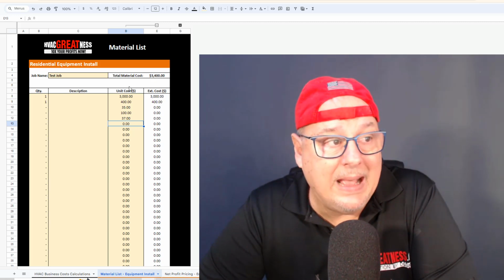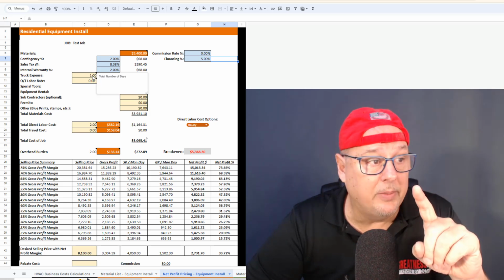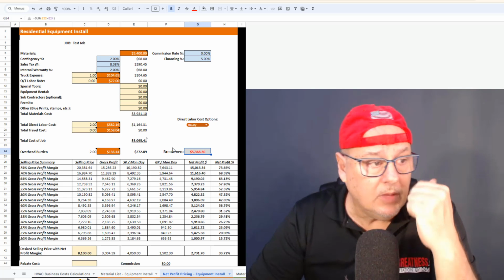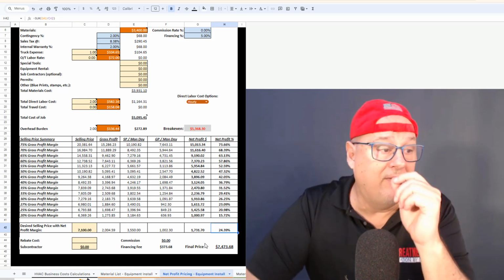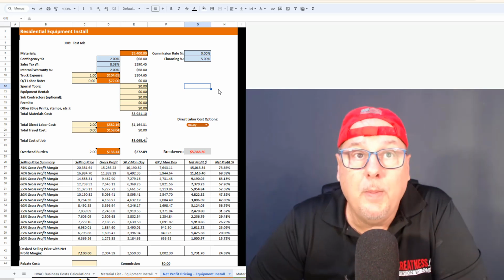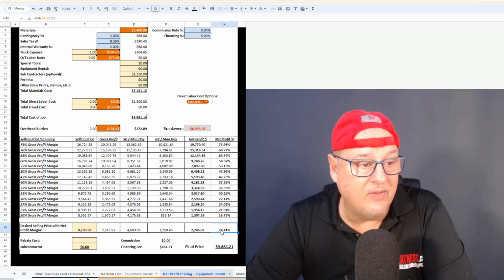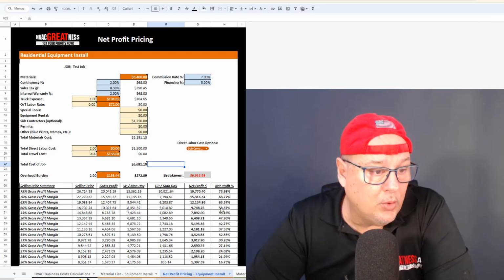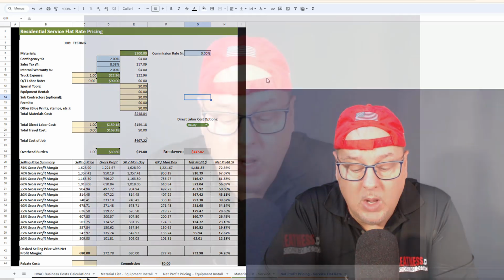HVAC Pricing Made Simple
Knowing how to accurately calculate your pricing for your HVAC services is an important part of success in your Heating and Air Conditioning Business.

If you are watching this at a later date, look for a link to get access to the recorded training.